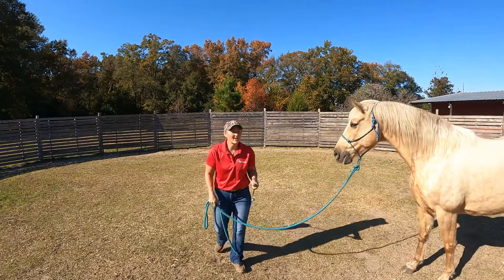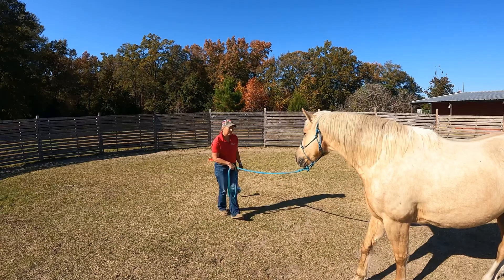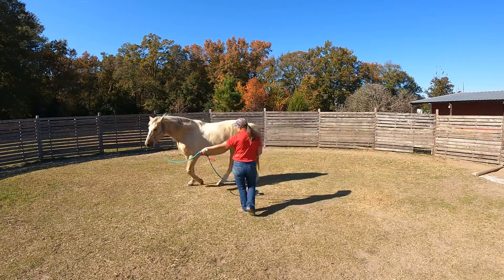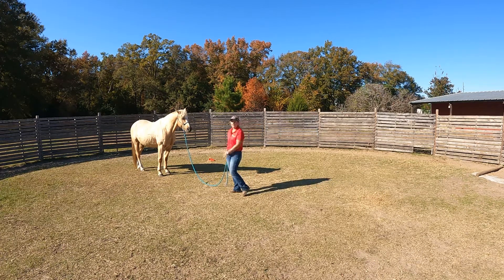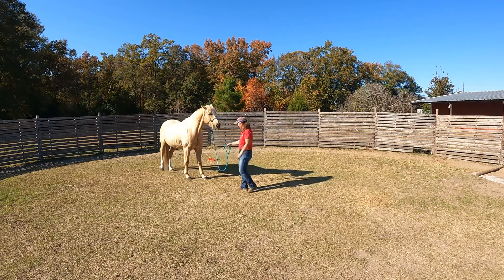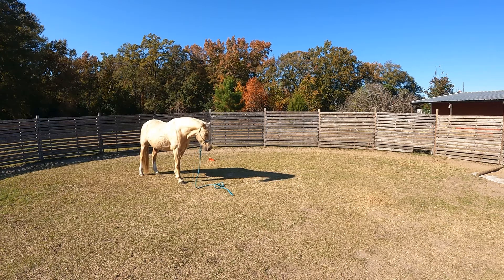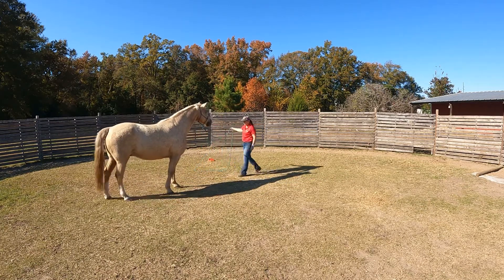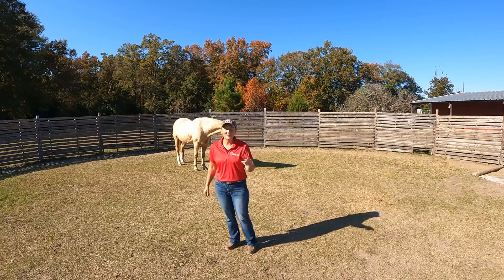Helping my horse get out of my bubble and stay where I put him.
Practicing our ground tying and reminding Gus that he doesn’t grace to be right on top of me, and in my space.